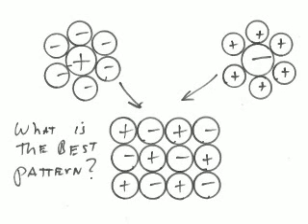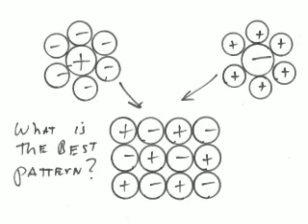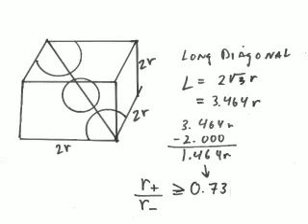Radius ratio #1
How do we expects ions to pack in a crystal structure